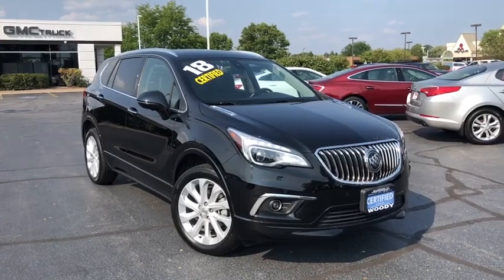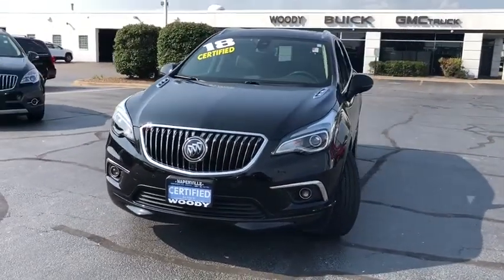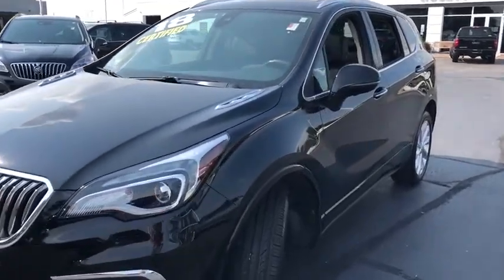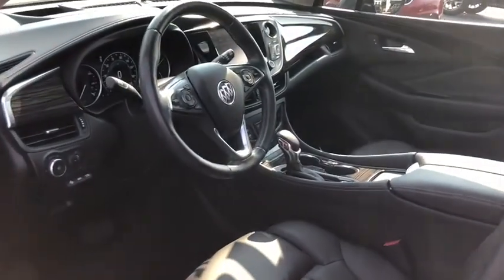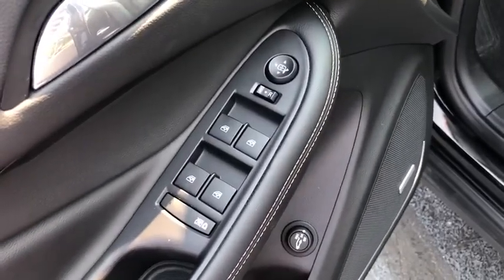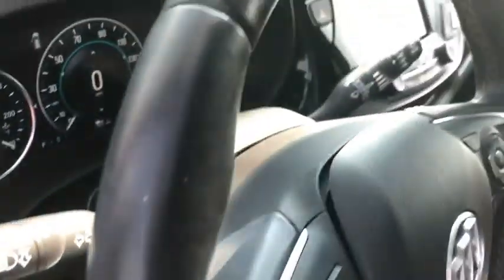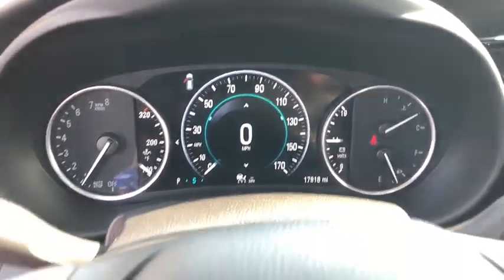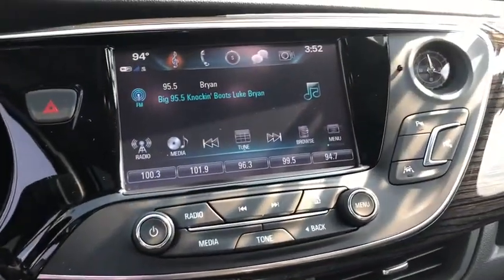2018 Buick Envision Naperville, Plainfield, Aurora, Oswego, Chicago, IL BN5486A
Ebony Twilight Metallic Used 2018 Buick Envision available in Naperville, Illinois at Woody Buick. Servicing the Plainfield, Aurora, Oswego, Chicago, IL area.
2018 Buick Envision Premium II - Stock#: BN5486A - VIN#: LRBFX4SX3JD000929

Woody Buick
1585 W Ogden Ave

2018 Buick Envision Premium II AWD Envision Premium II, 2.0L 4-Cylinder DGI DOHC VVT Turbocharged, AWD, Navigation System, Power Panoramic Tilt-Sliding Moonroof. 20/26 City/Highway MPGCertification Program Details: Buick Certified Pre-Owned Details: * Limited Warranty: 12 Month/12,000 Mile (whichever comes first) from certified purchase date * Powertrain Limited Warranty: 72 Month/100,000 Mile (whichever comes first) from original in-service date * Vehicle History * 24 months/24,000 miles (whichever comes first) CPO Scheduled Maintenance Plan and 3 days/150 miles (whichever comes first) Vehicle Exchange Program * Warranty Deductible: $0 * 172 Point Inspection * Transferable Warranty * Roadside Assistance Woody Buick GMC helps keep Chicagoland moving! We are a family-owned and operated dealership conveniently located at the corner of Ogden & Aurora Ave in Naperville with the largest Buick and GMC inventory around. If you're in the neighborhood, stop by to say hello! Woody will be standing in the showroom with his checkbook ready to give you top dollar for your trade-in. Our philosophy is: If you have a trade, you have a deal! Valet Service provides complimentary pick up and drop off of loaner vehicles, and a service department open until midnight enjoyed by customers from the cities of Naperville, Aurora, Downers Grove, Lisle, Saint Charles, Plainfield, Oswego and Montgomery, as well as Chicago and the surrounding communities.